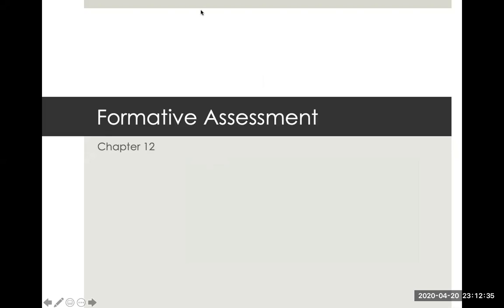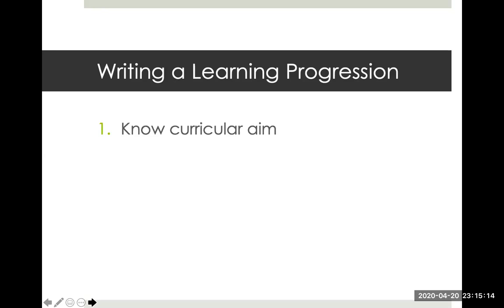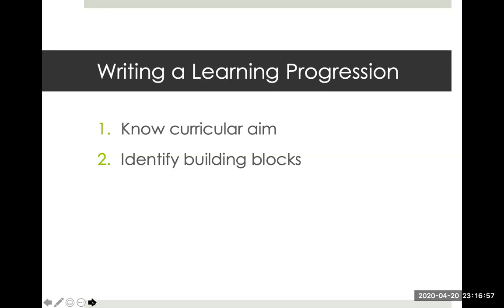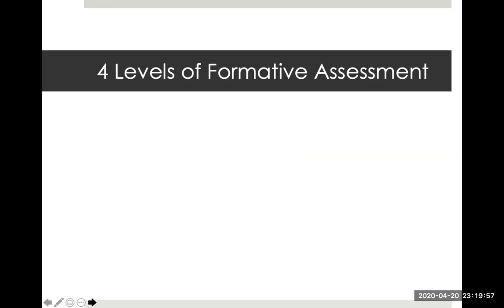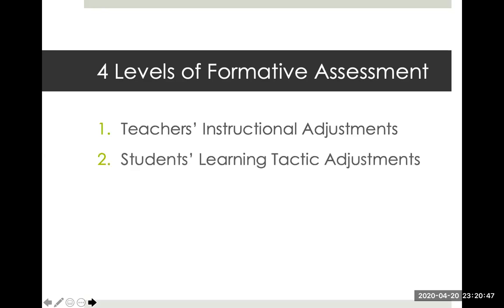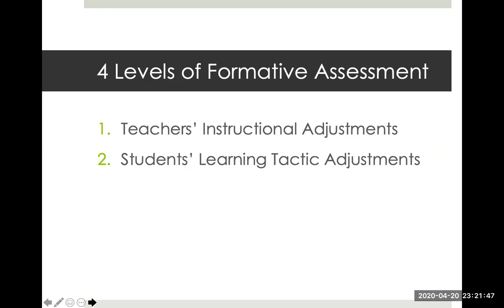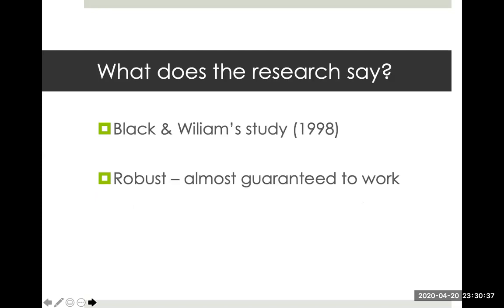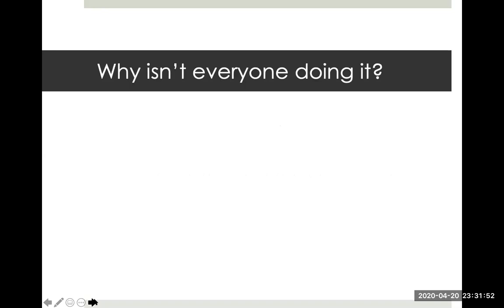Formative assessment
Text chapter 12